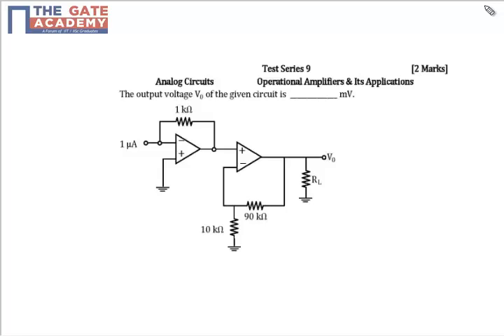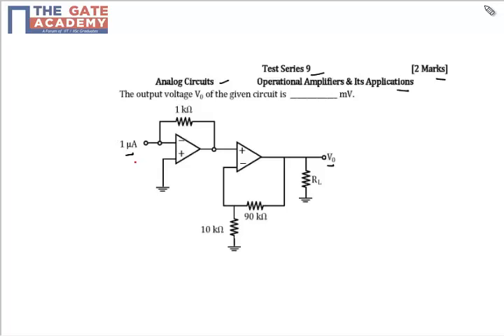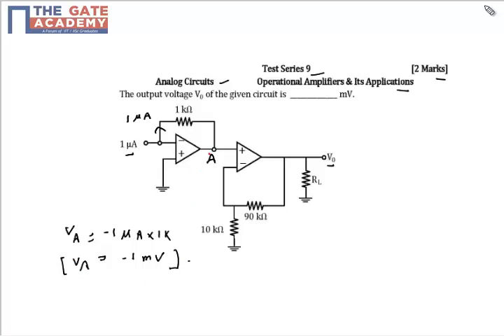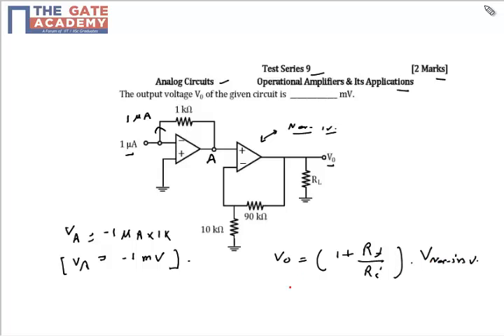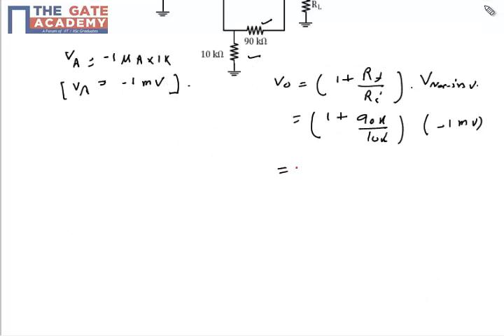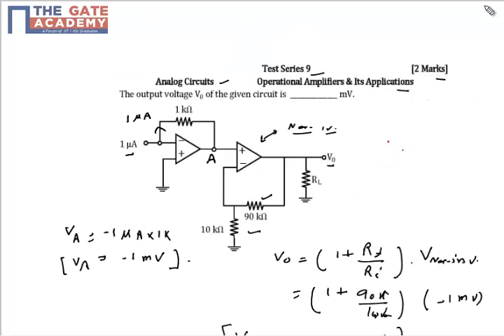GATE 15 IN TS 9 Q No 42